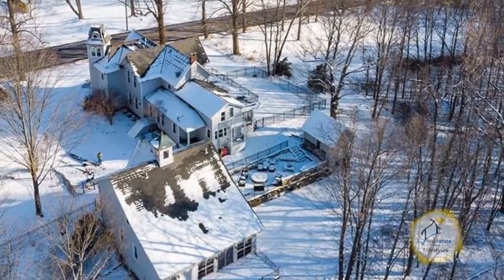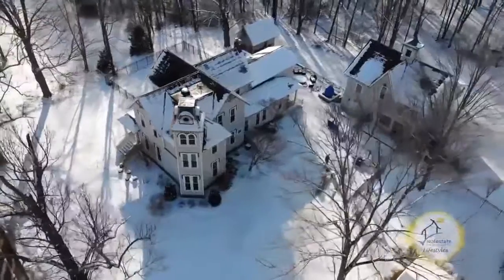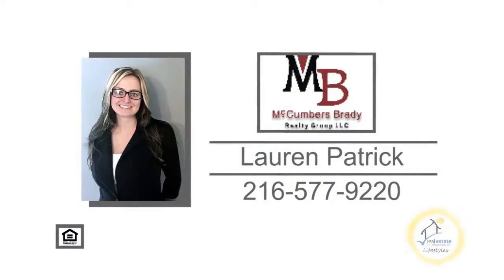11185 State Route 88 Lauren Patrick Real Estate Showcase TV Lifestyles